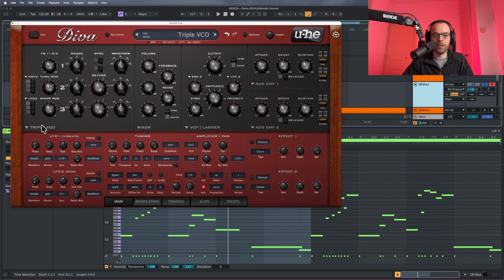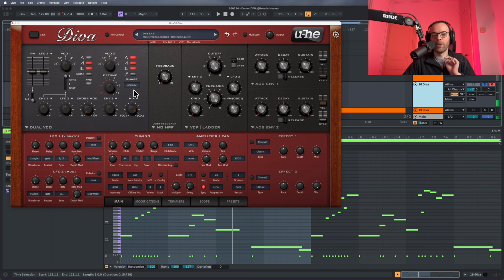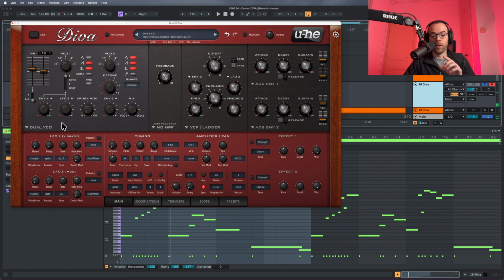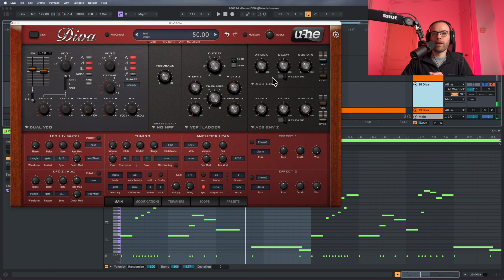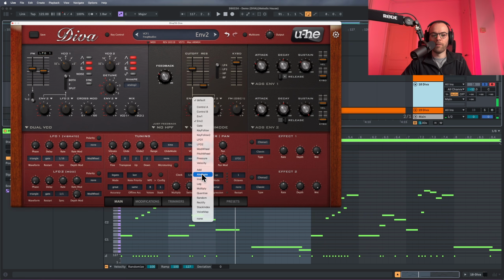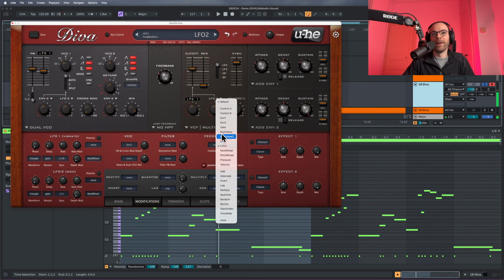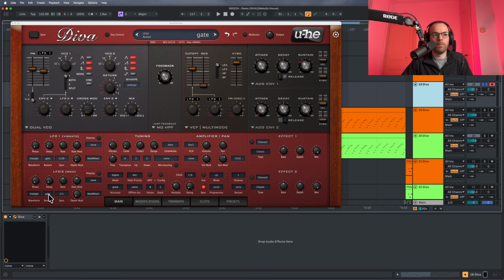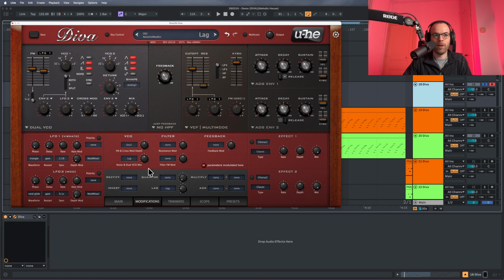DIVA Tutorial | Design a Dreamy, Emotional Lead | Melodic House & Techno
BUNDLES